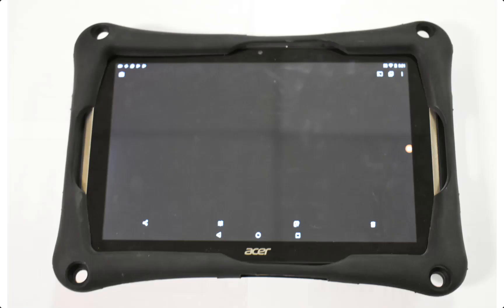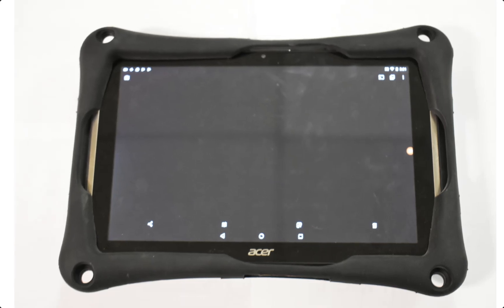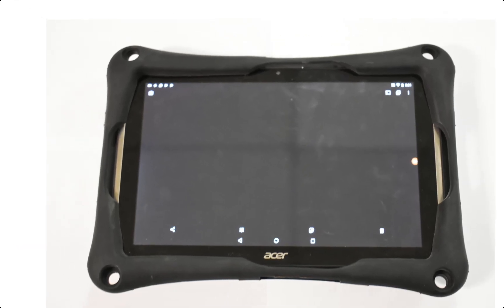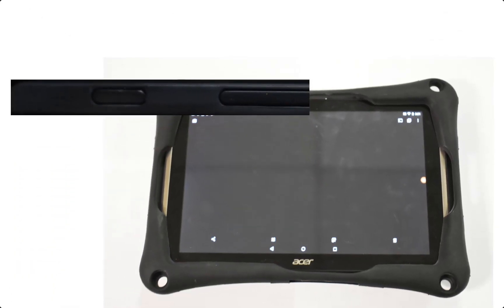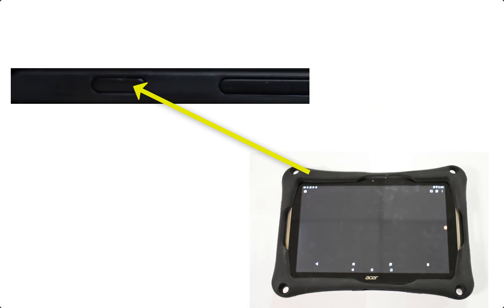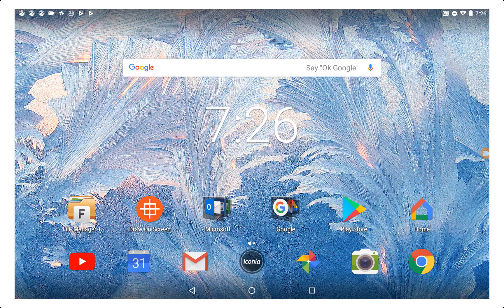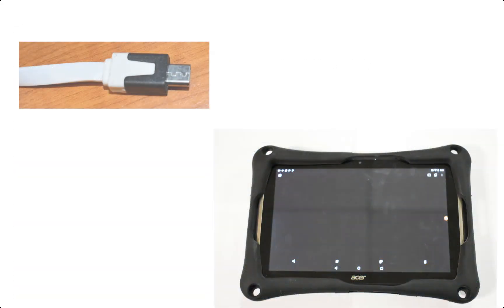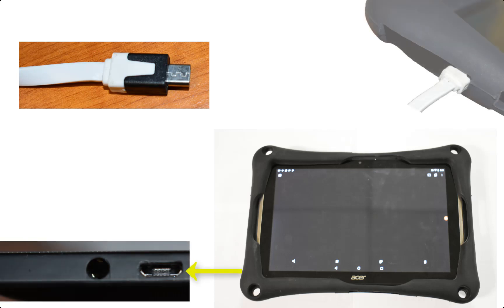Powering the Tablet on and off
MIT 514 Project